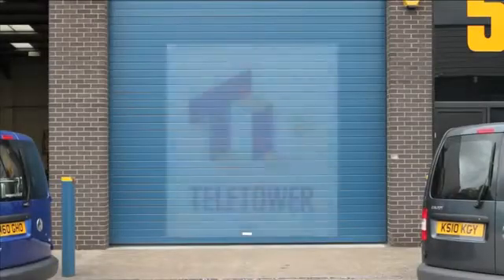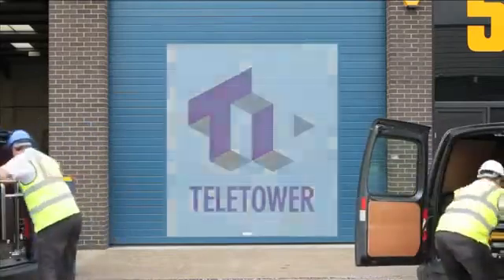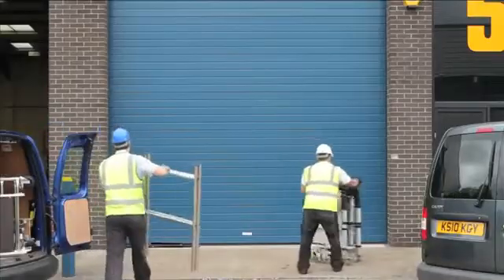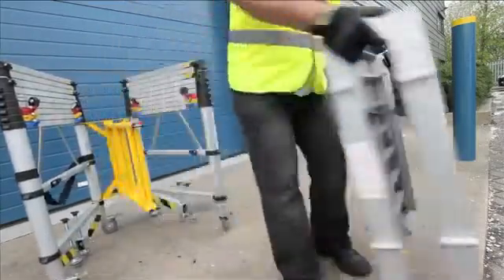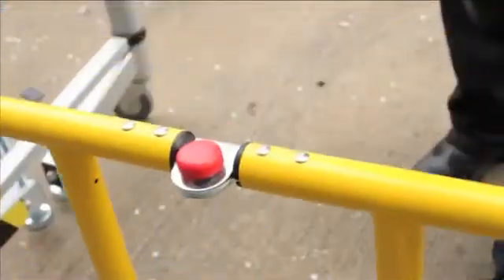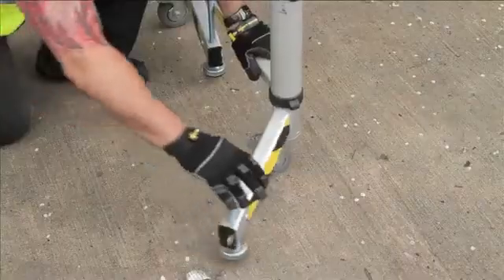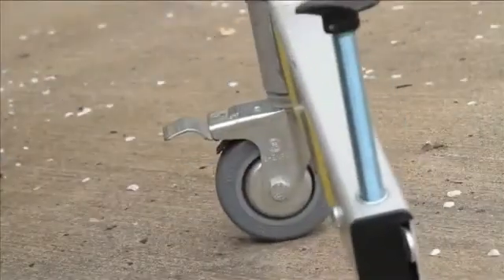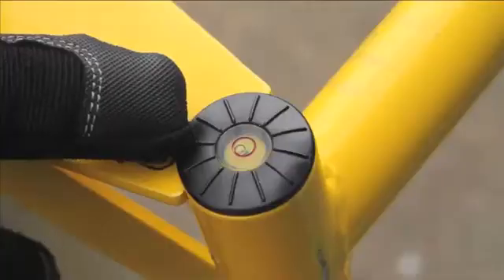Plica Teletower-538000100-EN Faltbares Teleskopgerüst aus Aluminium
Das erste faltbare und teleskopierbare Gerüst! Auch aus glasfaserverstärktem Kunststoff, speziell für Elektriker! 5 Gerüsthöhen von 1 bis 2m Standhöhe. Trittsichere Arbeitsplattform 70 x 140cm mit Luke. In 3 Minuten durch 1 Mann aufgestellt. Feststellbare Rollen. Kann im PW transportiert werden, besteht aus nur 2 Teilen. Bis 150kg belastbar, EN 1004-konform.
E = Arbeitshöhe, H = Gerüsthöhe.